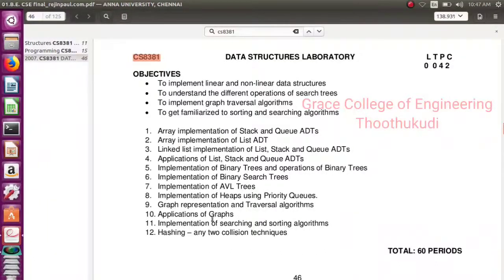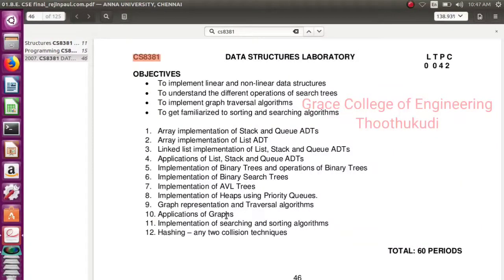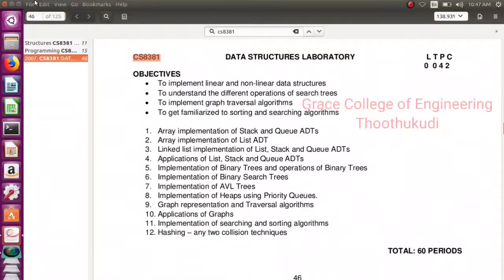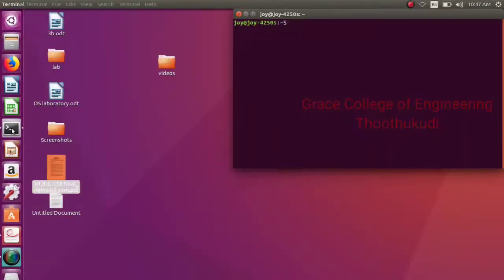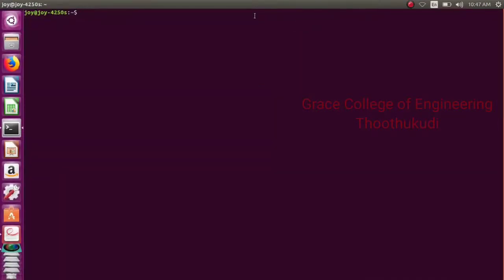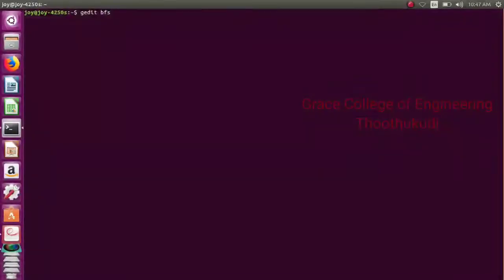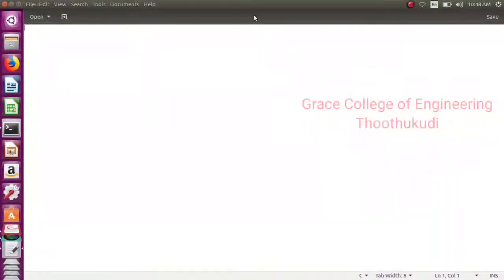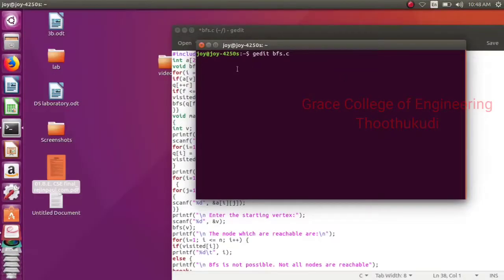GRACE_COE_CSE_CS8381_DATA STRUCTURES LABORATORY_EX.9B_Breath First Serach Graph Traversal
This video explain the traversal of Graph using C program